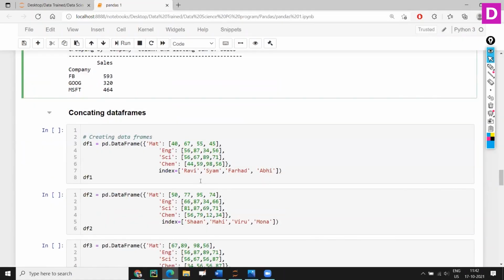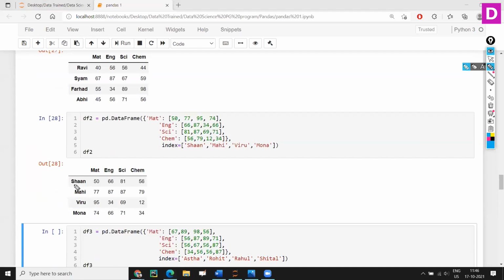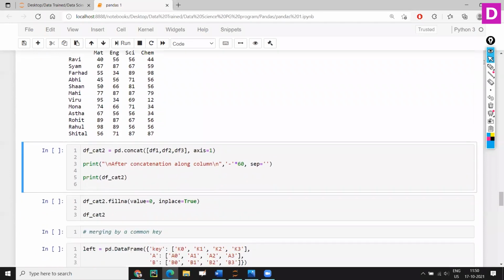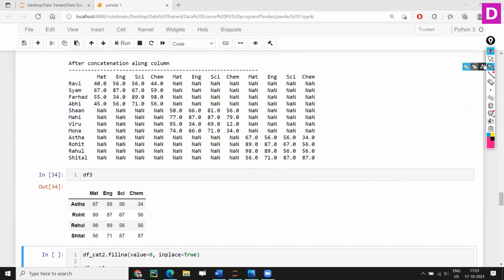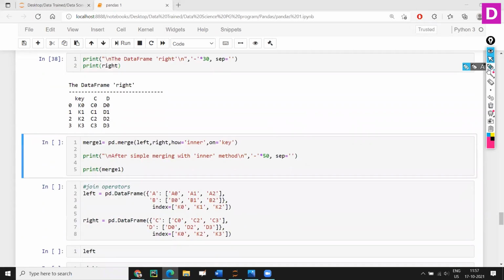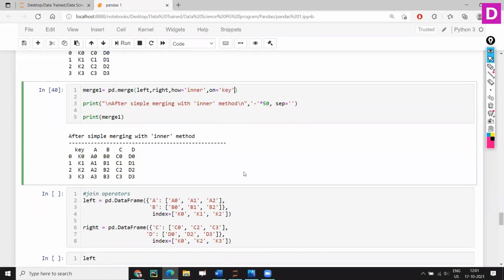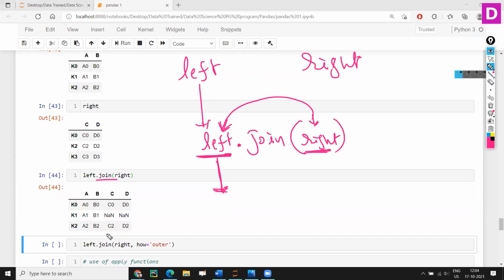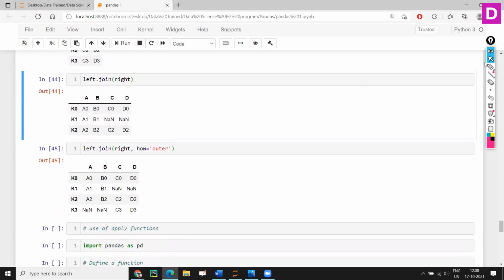Concat Merge Join in data Analysis with Data Wrangling With Python dataanalysis analysis Lacture-4